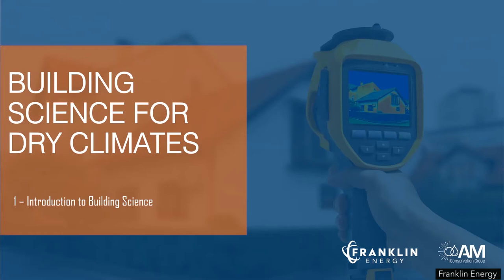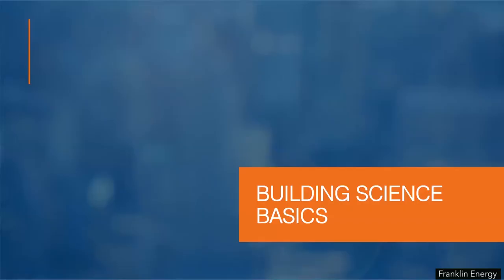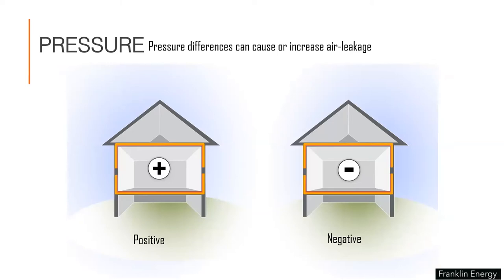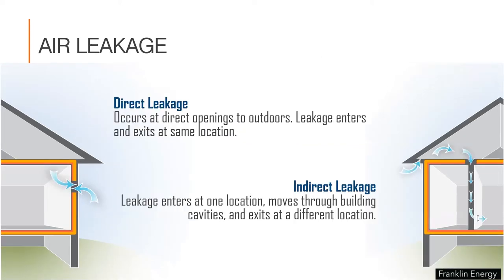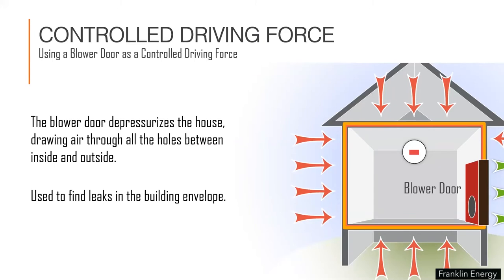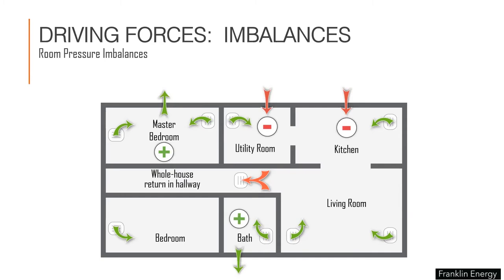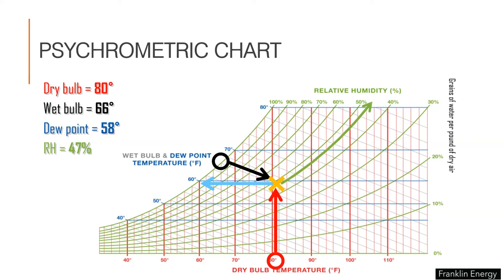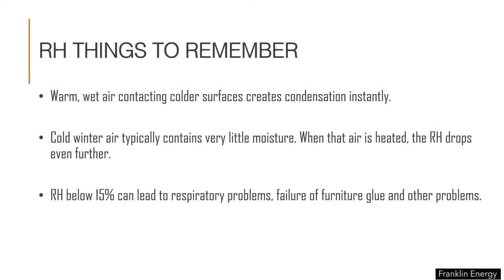1 Building Science for Dry Climates - Introduction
The first video of our Building Science for Dry Climates series covers the basics of the basics of building science, house as a system, comfort and climate, and indoor air quality.